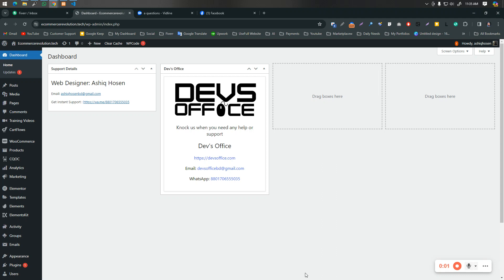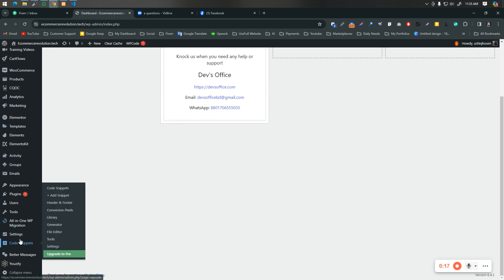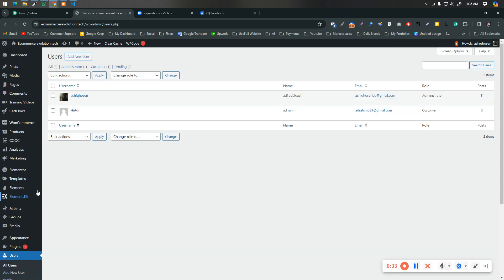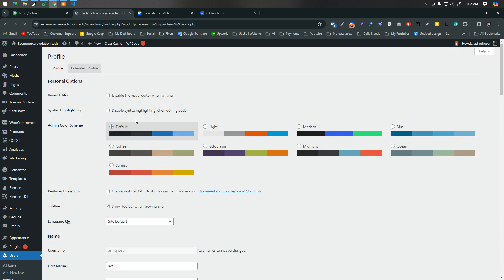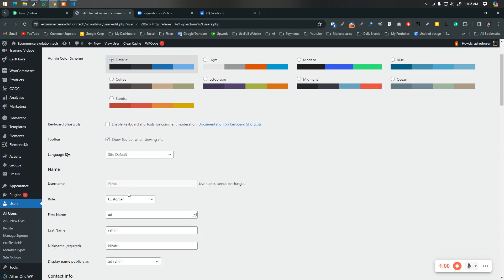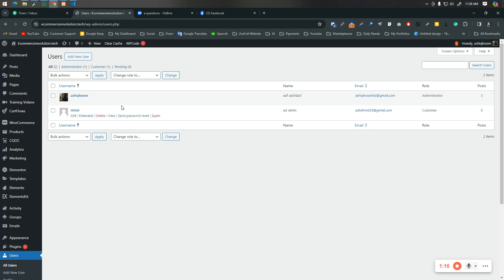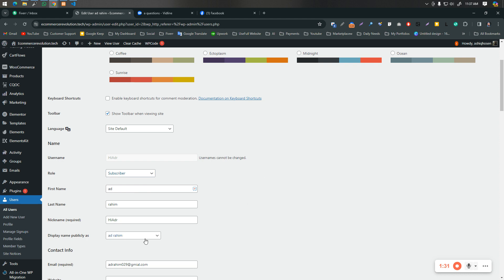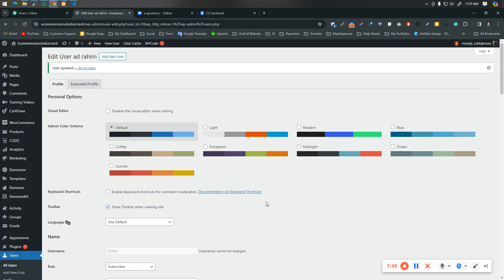Admin to subscriber or subscriber to admin in wordpress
I'm passionate about web development, WordPress, coding, and productivity. On this channel, you'll find content related to JavaScript, jQuery, CSS, PHP, and much more. If you're interested in enhancing your coding skills and staying updated with real-time examples, you're in the right place.

Your support means a lot to me. I'm here to assist you in your coding journey.